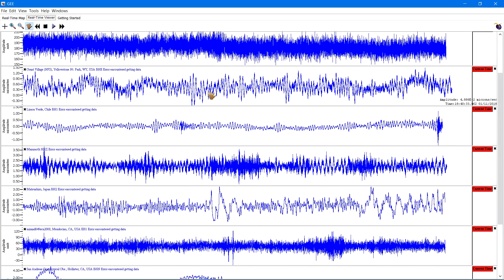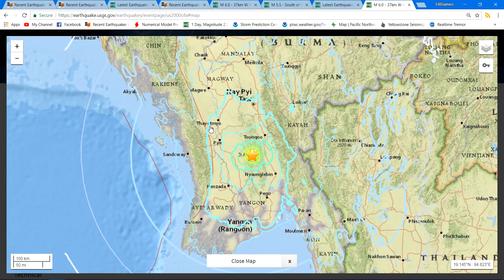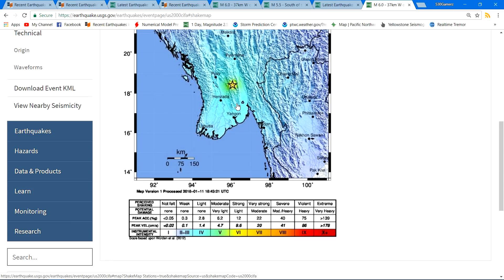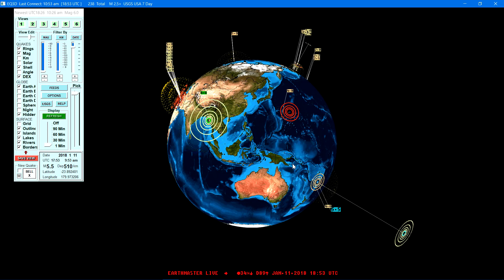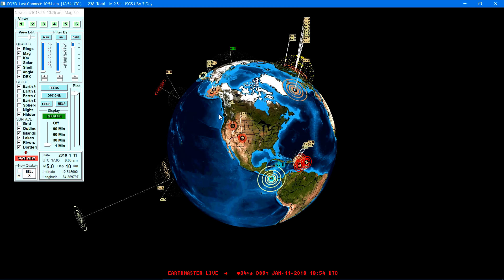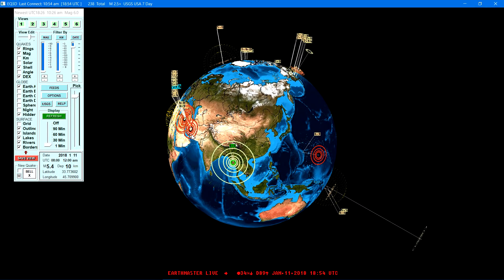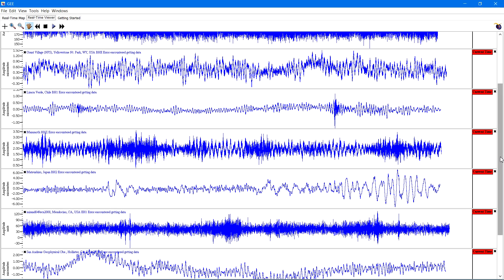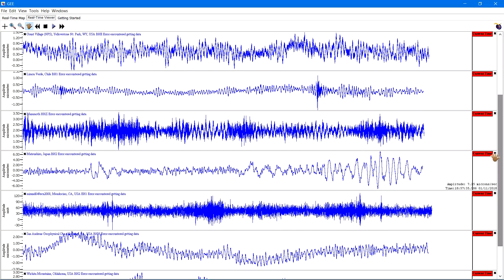6.0 earthquake Myanmar. Deep 5.5 near Fiji Islands 1/11/2018